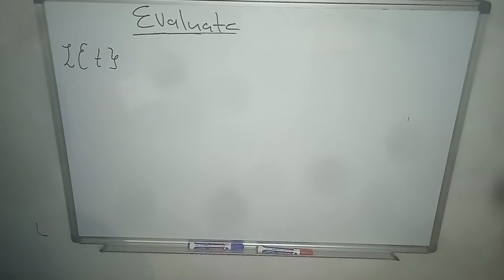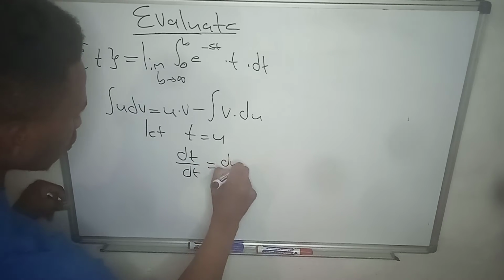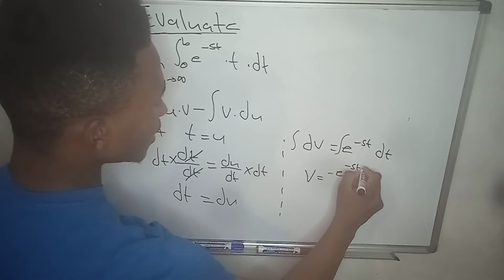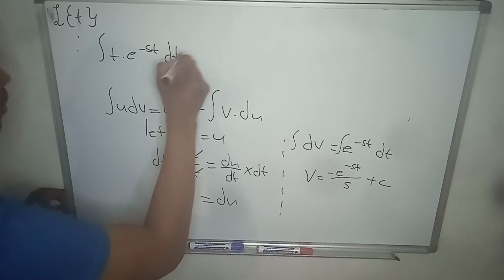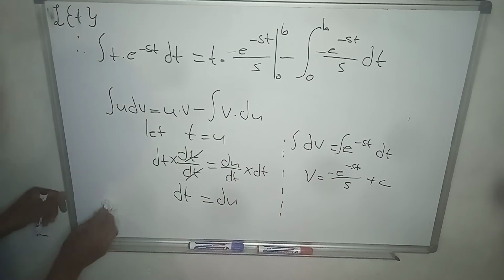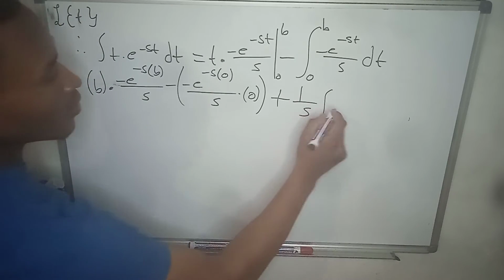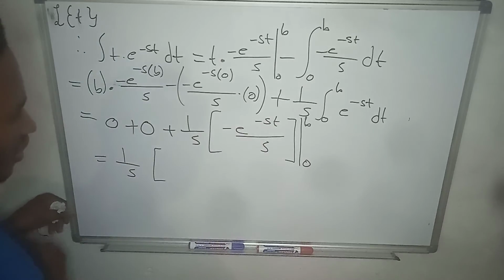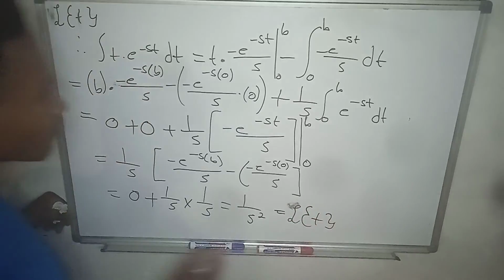LAPLACE TRANSFORM PART 2 MADE EASY WITH Mr TSEBE{ordinary and differentiatial equations}